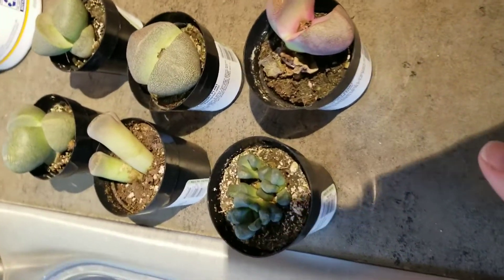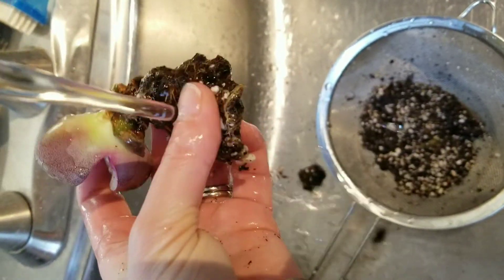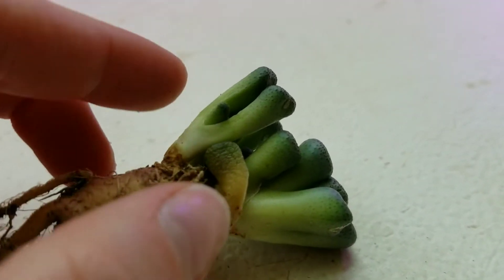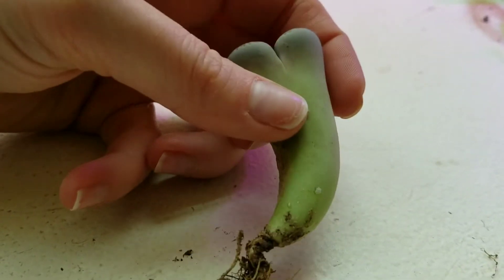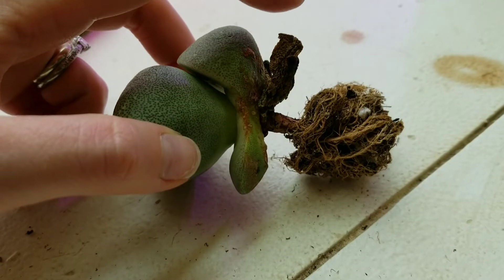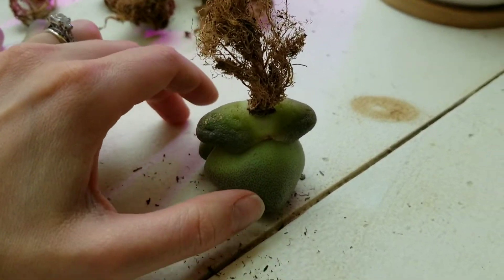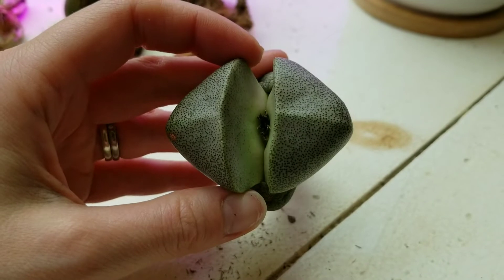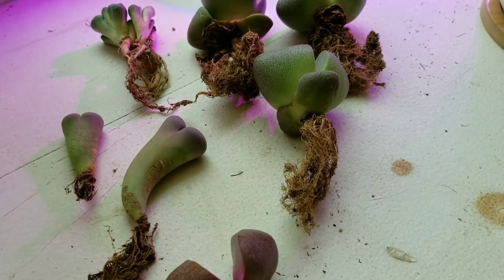Lithops & Split Rock Haul || Survival?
Hello everyone! Today I am talking about my Lithops and Split Rock haul from Lowes. I am going to be cleaning the roots and evaluating the roots.

I hope that you guys enjoy this video. I'll link any tools that I used below. If you are interested in these videos please let me know.

Here are the products that I use to care and plant my lithops:

Authentic Lithop Seeds Pack of 25

Potting Soil for Lithops + bonus Lithop

Tappin Roots Fertilizer

LED Grow Light 2 Heads

LED Grow Light 3 Heads/ Auto Timer

Bottle to water plants

Gardening Tool Set of 14 pieces

2.5in Ceramic Pots
**Check out the owl ceramic pots I linked below this! They are too cute!

Owl 2.5in ceramic pots
**These are too adorable!

Bucket Boss to Hold Planting Tools

Coarse silica sand for topping